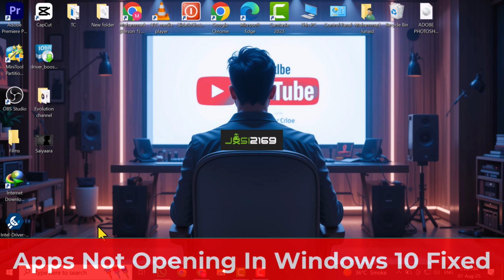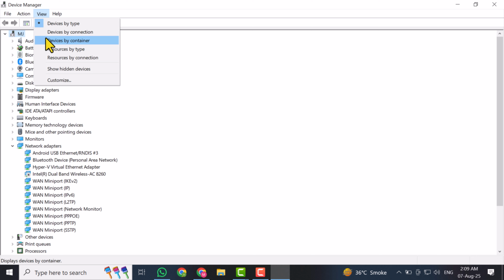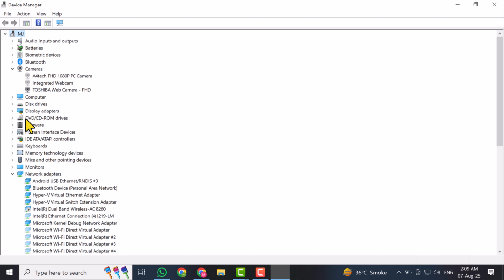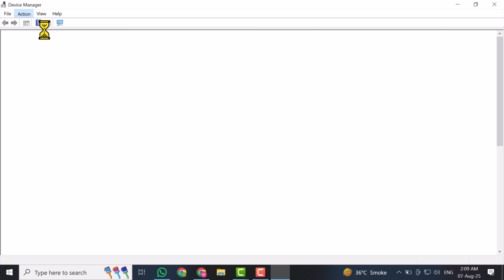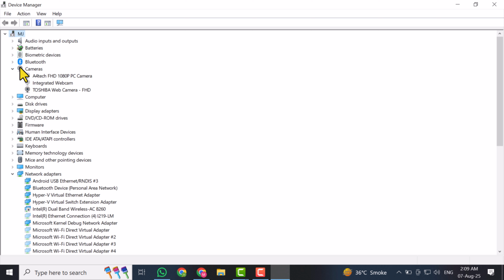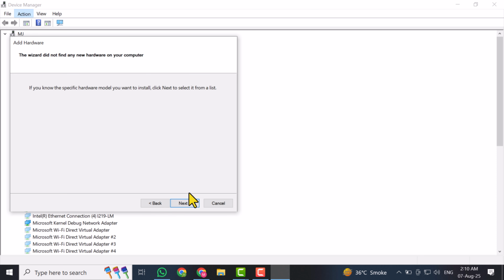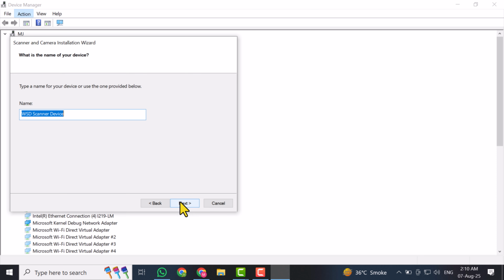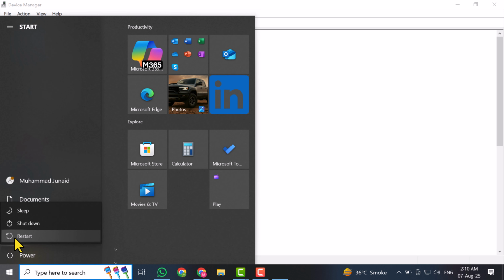Apps Not Opening In Windows 10 Fixed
Learn How to Fix Apps Not Opening in Windows 10 using this step-by-step tutorial — with a real example using the Camera app. If you're clicking on apps but nothing happens, or they instantly crash or close, this guide will help you troubleshoot and solve the issue quickly.

In this video, we’ll show how to reset apps, use Windows troubleshooting tools, repair corrupted system files, and update necessary permissions. Watch as we use the Camera app as a real-world example to demonstrate the fixes, but these steps apply to any app including Mail, Photos, Calculator, or even Microsoft Store.